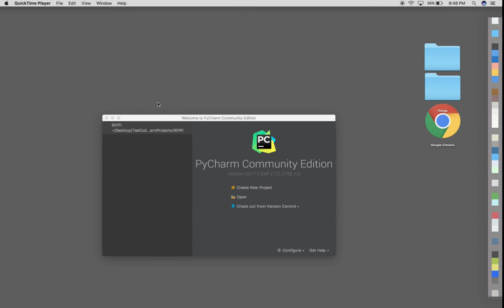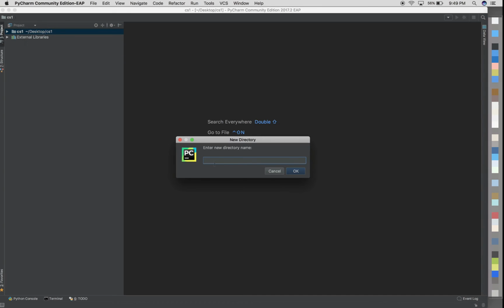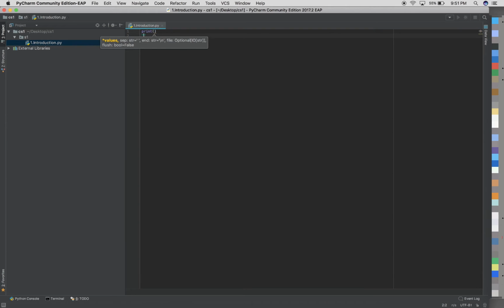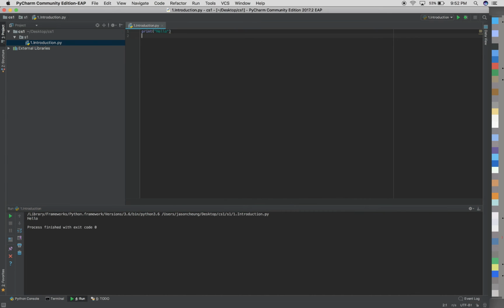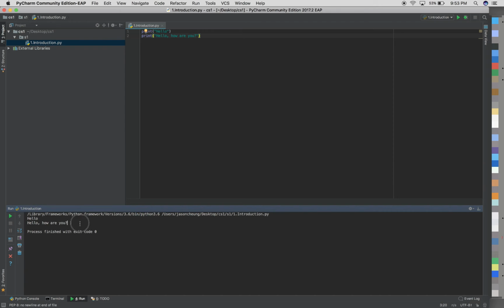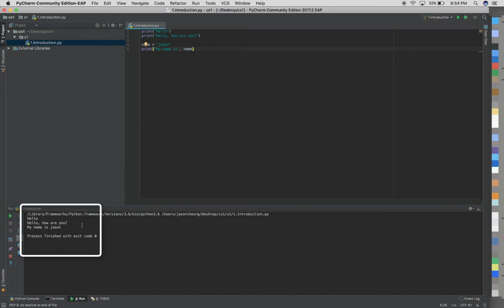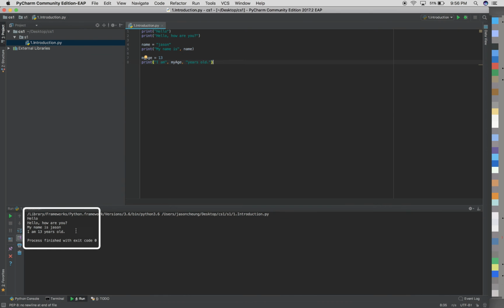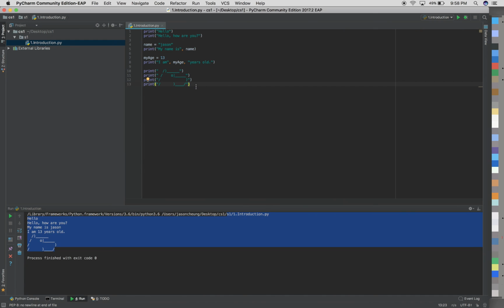Computer Programming Basics with Python (Session 1) Introduction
This video is my first on computer programming for the public and also for my school club, enjoy!